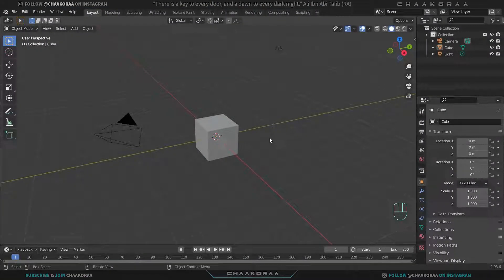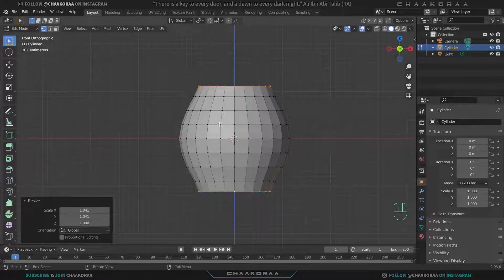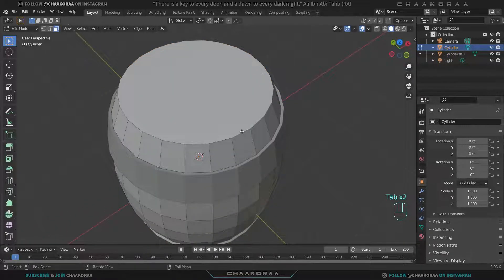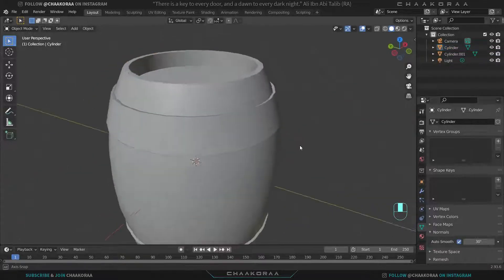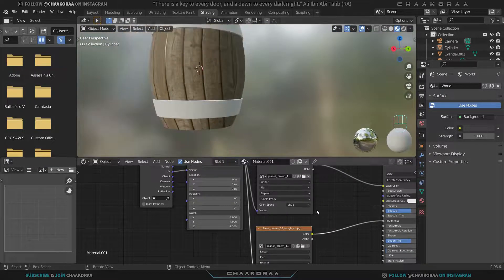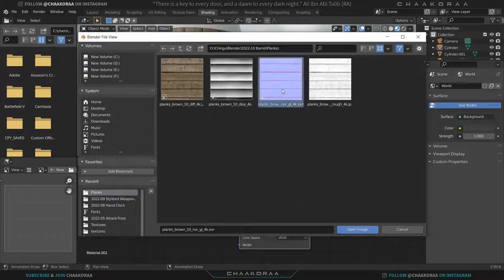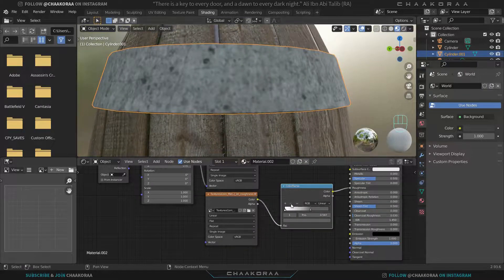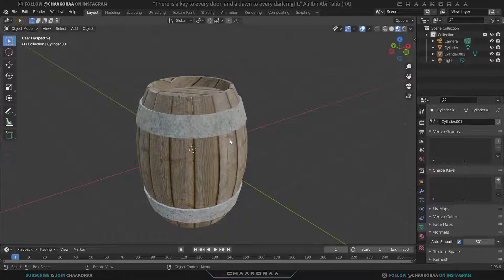Create A Barrel In Blender-Intermediate Tutorial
Welcome back to another Blender Tutorial .
In this video you'll learn how to Model and Texture a medieval barrel in Blender.
Metal Texture:
Chapters:
0:00 Intro
0:15 Modeling
5:15 Texturing